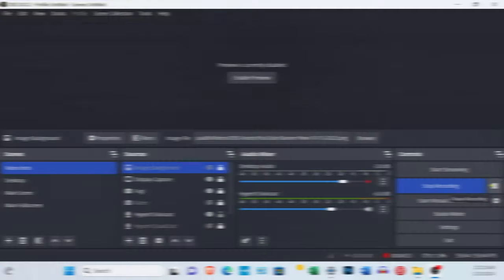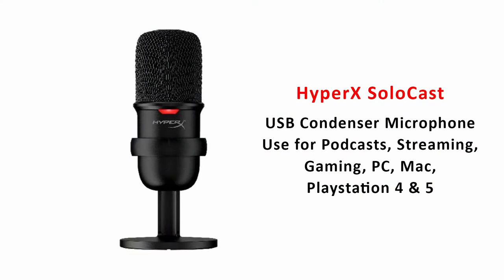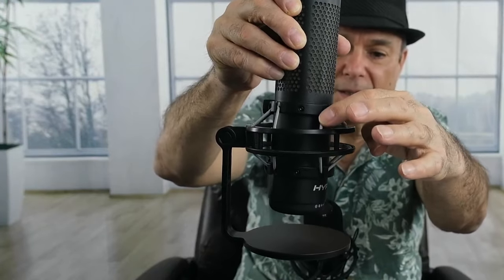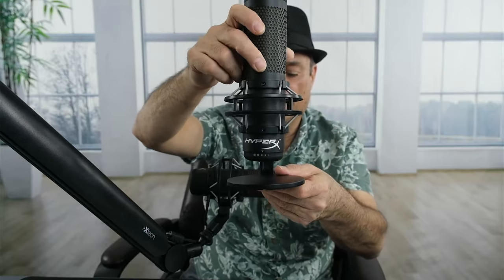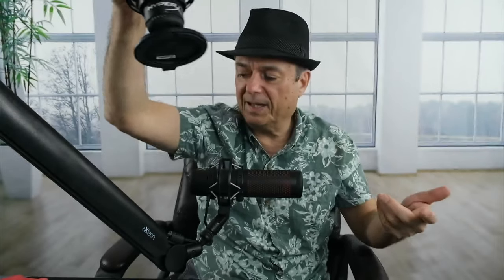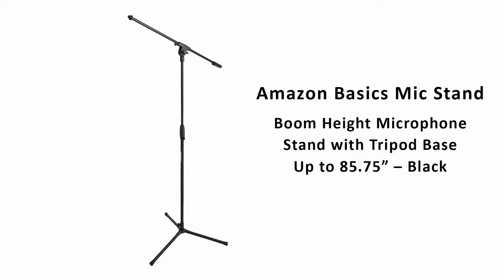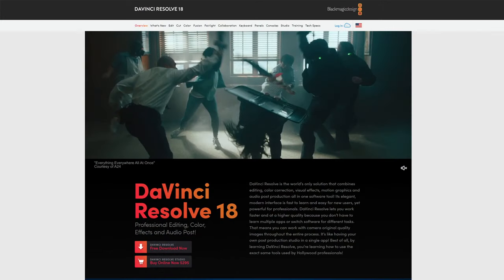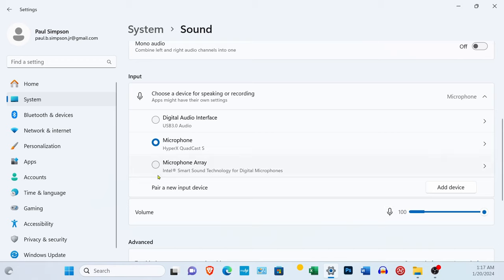MICROPHONE BASICS – TIPS and SUGGESTIONS to help improve your AUDIO QUALITY – Free PDF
Some basic microphone setup tips and suggestions for getting better audio quality. I demonstrate by using three microphones: HyperX SoloCast Microphone, HyperX QuadCast S Microphone and a Blue Yeti Microphone that I purchased back in 2010. I also review two microphone arms (Elgato Wave Mic Arm and the IXTECH Premium Microphone Boom Arm) and one microphone stand made by Amazon Basics.

I also offer some advice about Windows Media Player and the Windows Sound Settings.

Chapters
00:00 Introduction
00:16 Headphone Safety
00:58 Make a Sample Video
01:28 Gear uses in Video
03:00 How to use a Microphone
03:55 Loudness Meter in OBS Studio
05:35 Tips to keep background noise to a minimum
07:26 HyperX SoloCast Microphone
09:40 HyperX QuadCast S Microphone
13:35 Blue Yeti Microphone
16:20 Microphone Arms and Stand
19:00 OBS Studio Recording Software
19:30 Audacity Audio Editor
19:50 DaVinci Resolve Video Editor
20:18 Windows Media Player Issues
21:19 Windows Audio Settings
23:29 Conclusion